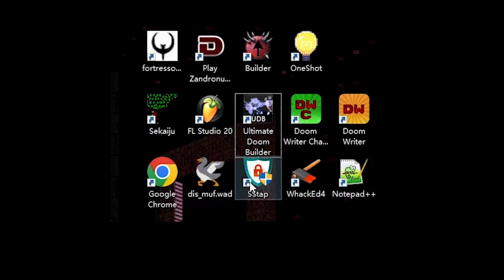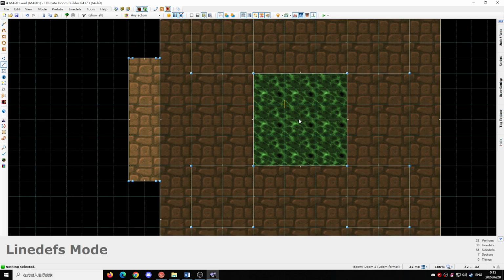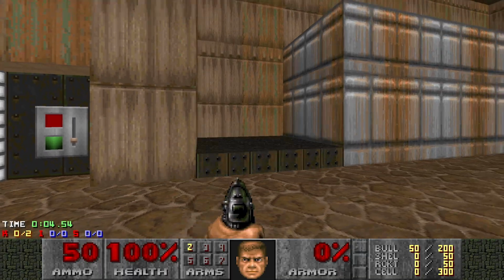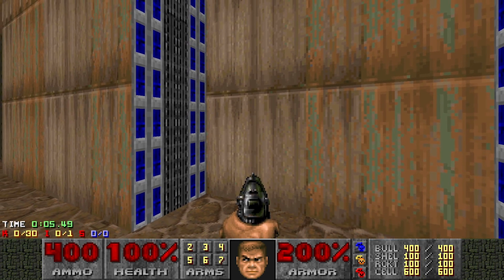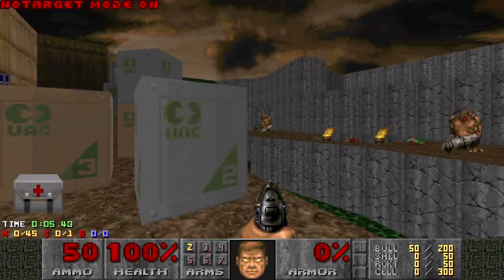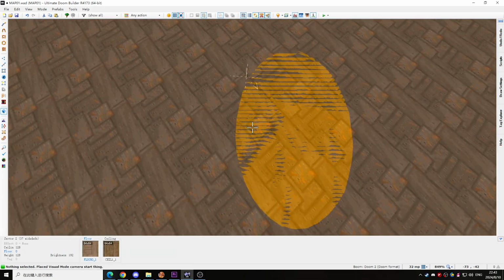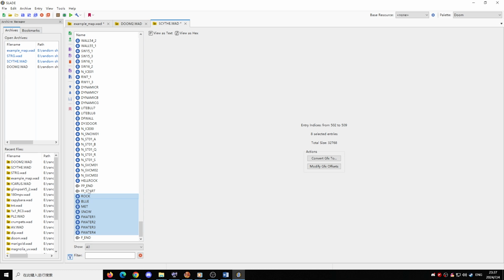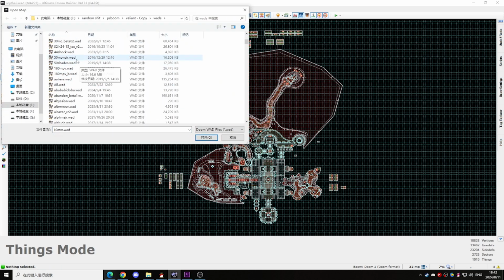How to Doom Map (in 12 minutes)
In this video you don't sit for 20 minutes straight to learn how to draw a line.

0:00 - 0:30 Setting Up UDB
0:30 - 1:34 Basic Property
1:34 - 1:55 Visual Mode
1:55 - 2:25 How to make a door
2:25 - 3:02 How to align textures
3:02 - 3:56 More Doom Actions
3:56 - 4:50 How to teleport monsters (Joined Sectors)
4:50 - 5:15 Boom Generalised Action
5:15 - 6:04 How to stop monsters from spotting you
6:04 - 6:59 How to make a bridge (Change Texture&Control Sector)
6:59 - 7:27 How to make a sky/outdoor area
7:27 - 7:44 How to make light gradient
7:44 - 8:18 How to improve your efficiency
8:18 - 9:00 How to fix your map
9:00 - 9:30 How to change the sky
9:30 - 11:08 How to add textures/music (With Slade wooo)
11:08 - 12:00 Conclusion